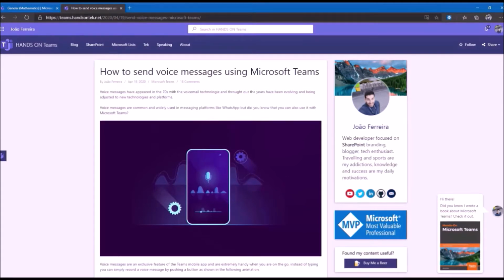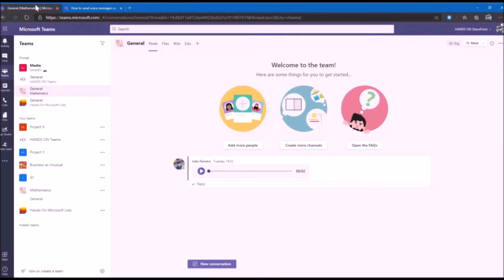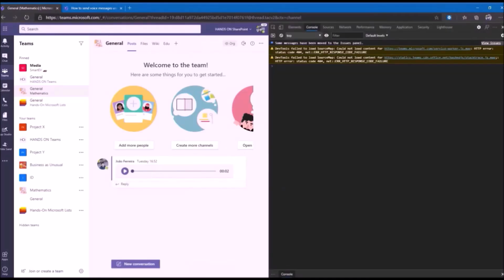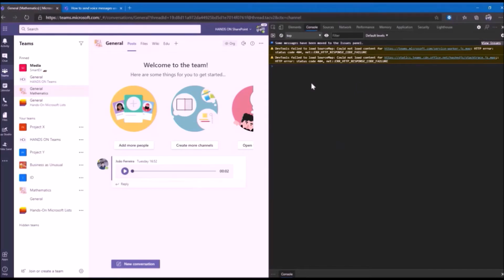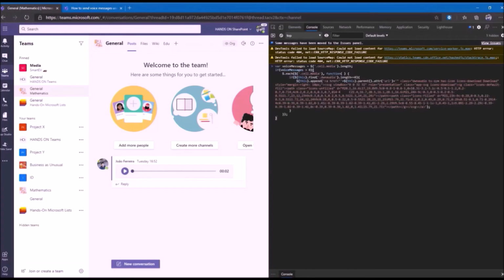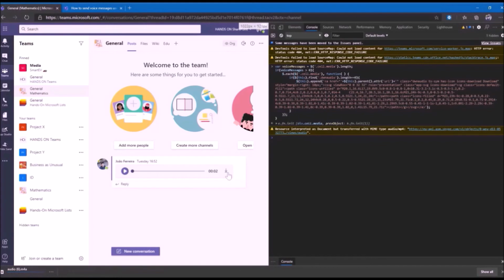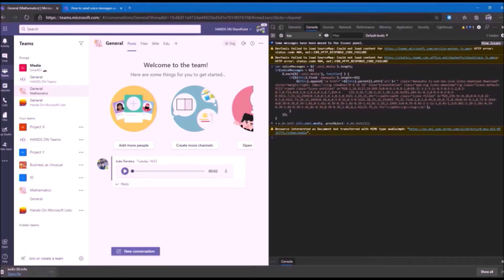How to download audio messages from Microsoft Teams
Download audio messages on Microsoft Teams is just one click away with the solution demoed in this video.
If you want to test it out all you have to do is grab the script from the link below and follow the instructions.